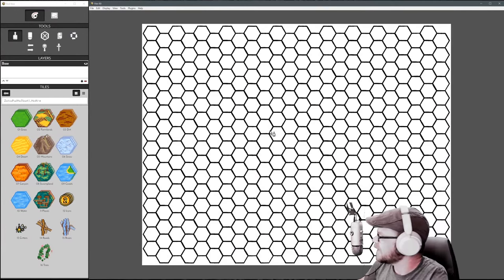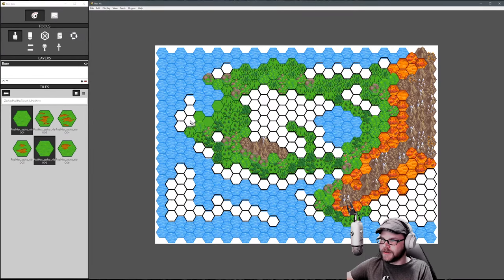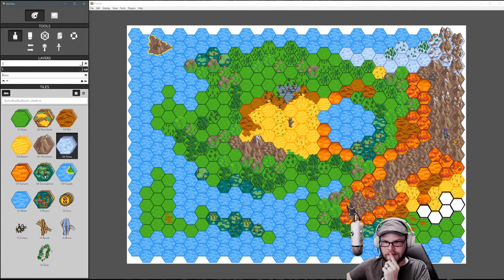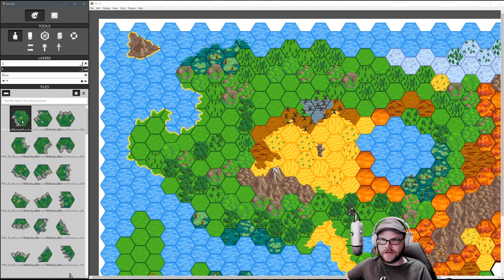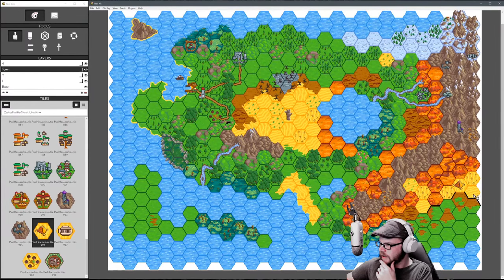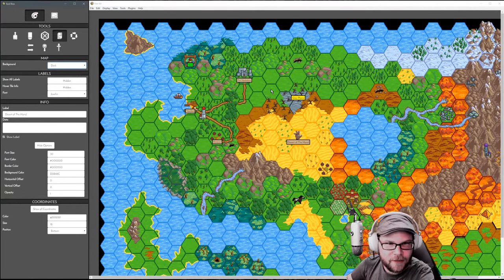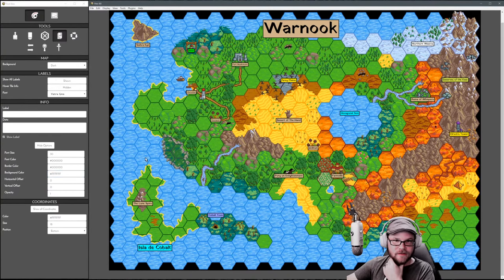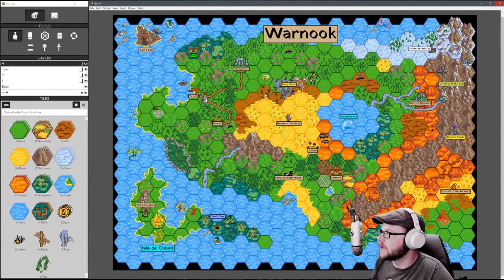Hex Kit - (Pixel World Building)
If you'd like to get a better look at the map

If you'd like throw some spare change at the channel, you can do so here: